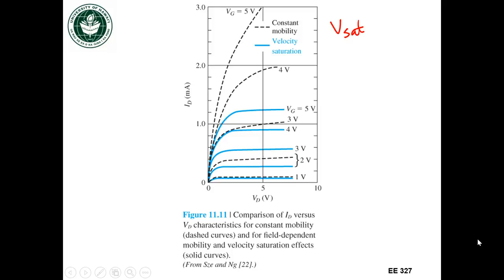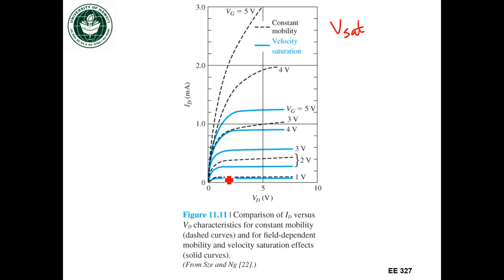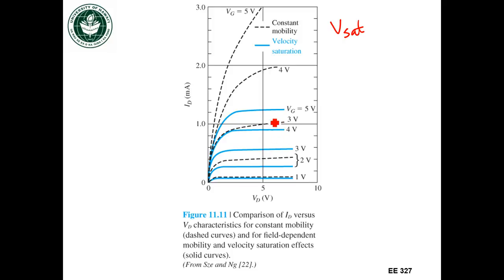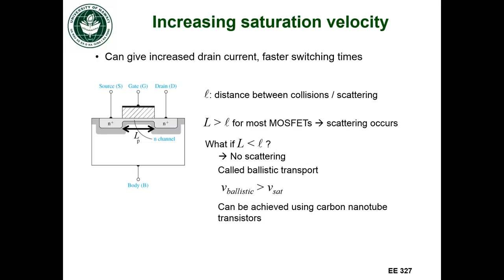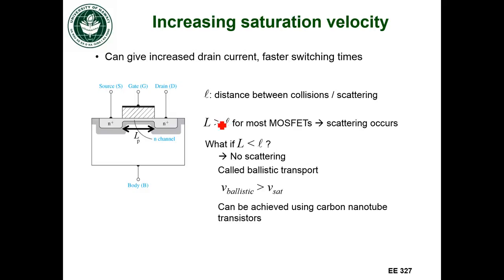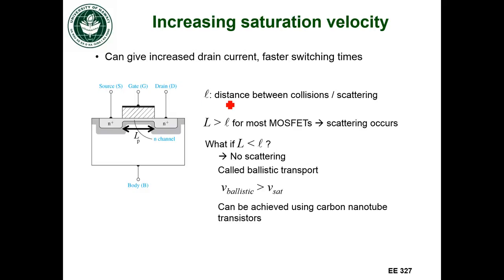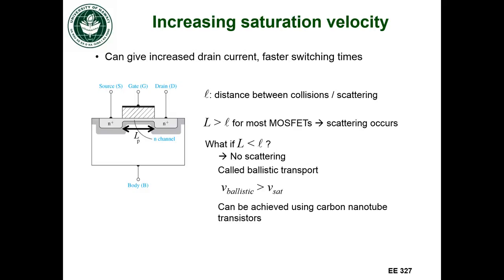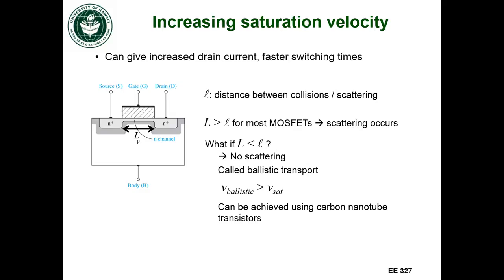EE327 Lec 30c - Saturation velocity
Saturation velocity effect on drain current